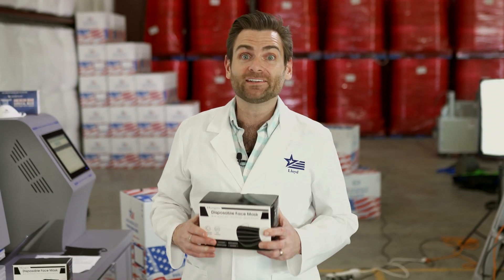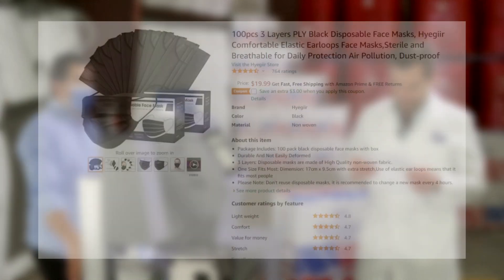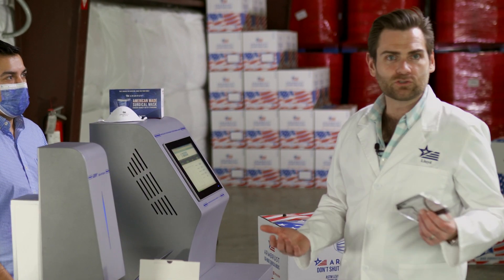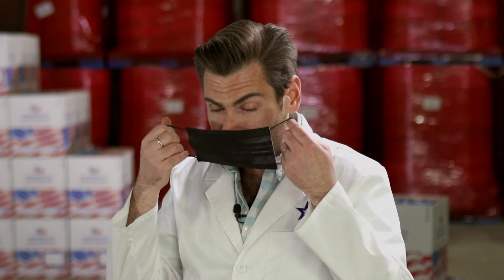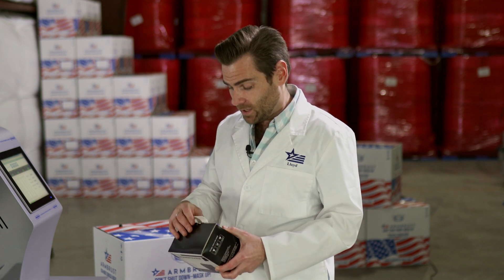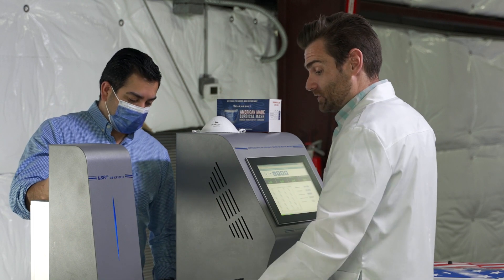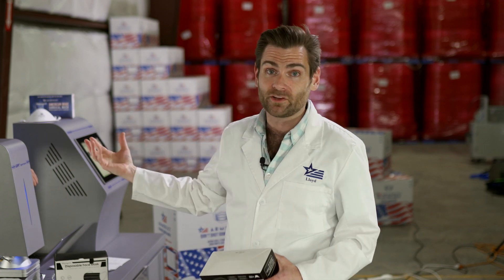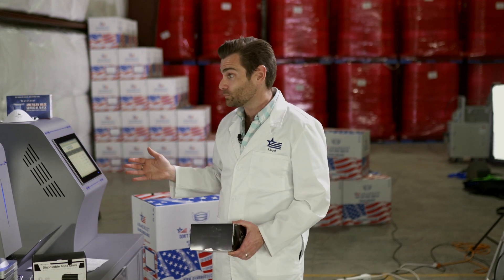Hyegiir Disposable Face Mask Review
Description: Hyegiir masks come individually packaged and have a great price.  Lloyd runs them through the PFE machine to see if their filtration makes them worth the buy.